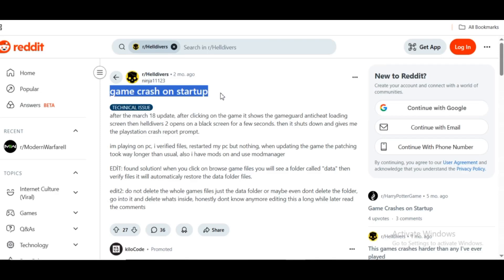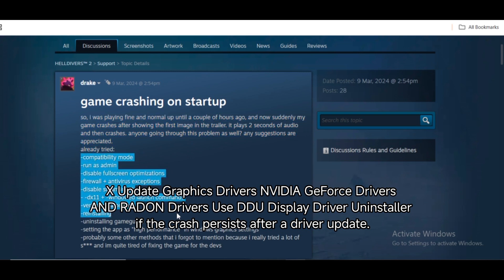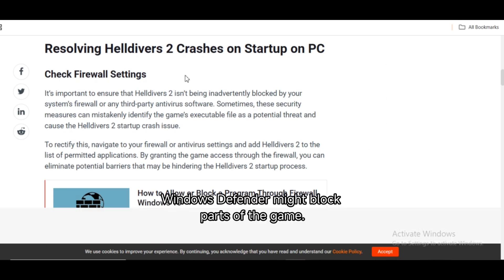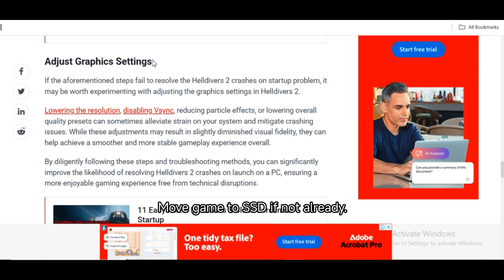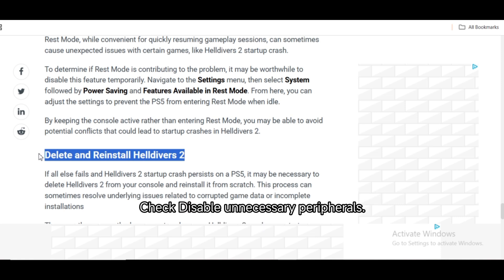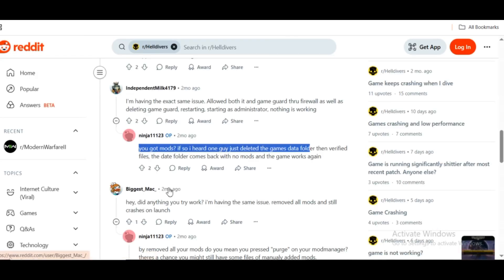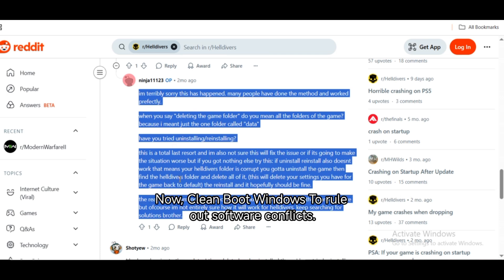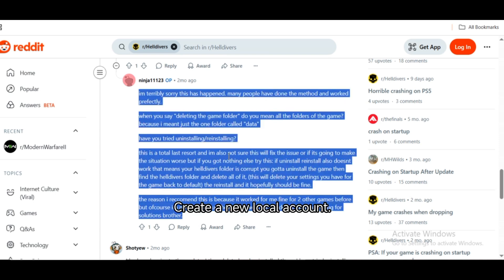Helldivers 2 CRASHES on Startup FIX IT NOW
Are you tired of Helldivers 2 crashing on startup and ruining your gaming experience? This frustrating issue can be resolved with a few simple steps! In this video, we'll walk you through the troubleshooting process to fix Helldivers 2 crashes on startup. From updating your graphics drivers to tweaking your game settings, we've got you covered. Say goodbye to frustrating crashes and hello to seamless gameplay!

Helldivers 2 fatal error fix

Helldivers 2 not launching

Helldivers 2 crashing fix

Helldivers 2 startup crash

Helldivers 2 won’t start

Helldivers 2 error on launch

Helldivers 2 black screen crash

Helldivers 2 PC crash fix

Helldivers 2 keeps crashing

how to fix Helldivers 2 crash on launch

Helldivers 2 crash fix 2025

Helldivers 2 startup error fix

Helldivers 2 crashing Windows 10

Helldivers 2 crashing Windows 11

Helldivers 2 not opening solution

Helldivers 2 DX12 error fix

Helldivers 2 Nvidia crash fix

Helldivers 2 AMD crashing

Helldivers 2 verified game files